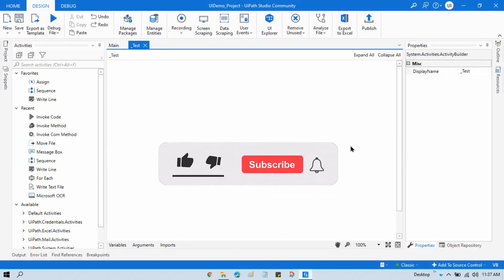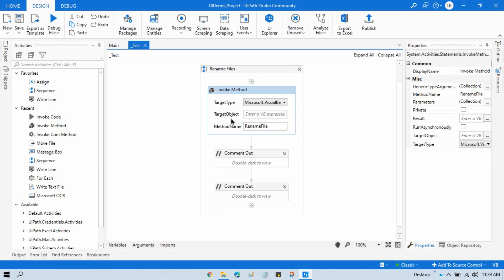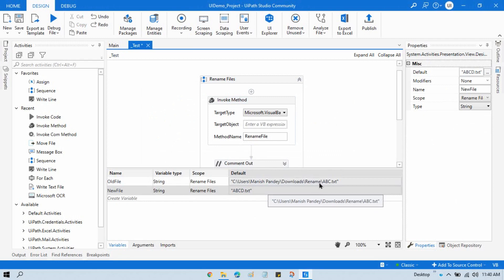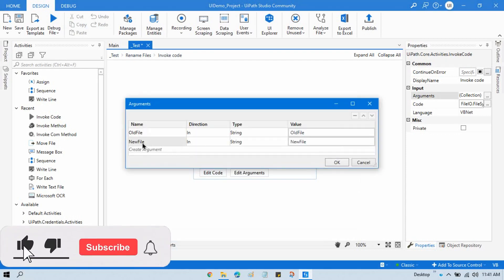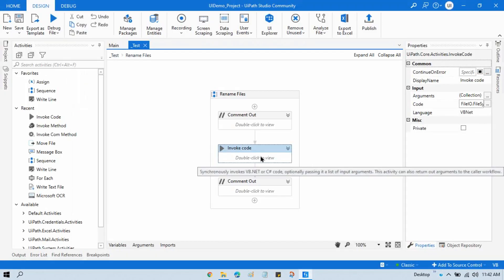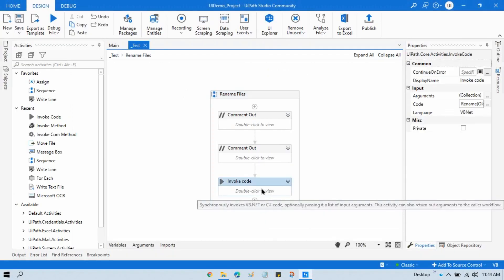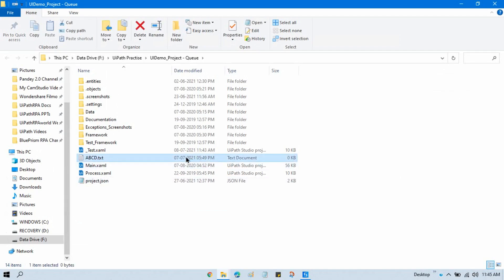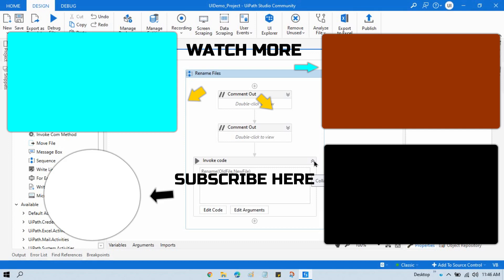Rename Files UiPath | UiPath RPA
Video Agenda: Rename Files UiPath
Rename Files in Directory in UiPath
Rename a file in UiPath
How to Rename file name from folder UiPath?
Rename File using Invoke Code Activity in UiPath?
Rename File using Invoke Method Activity in UiPath?